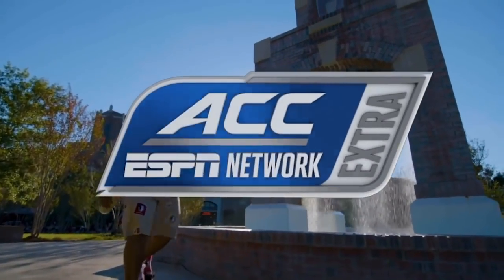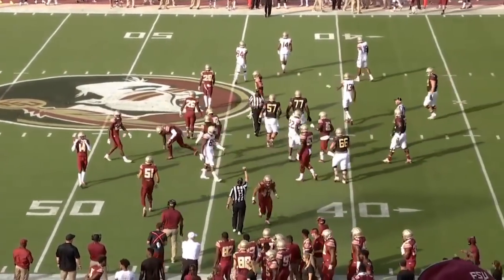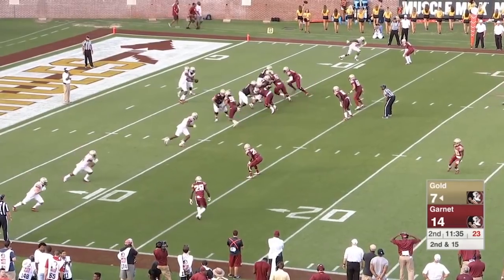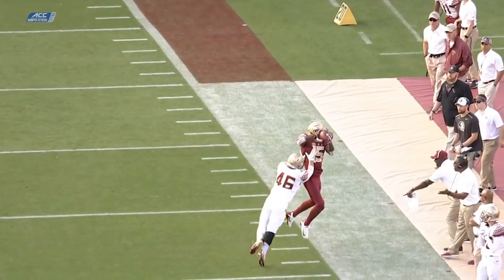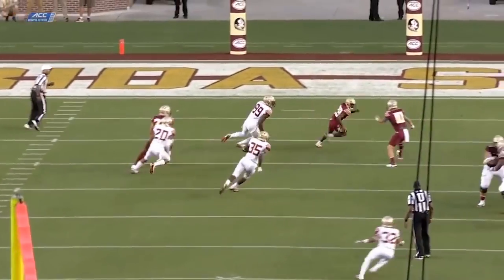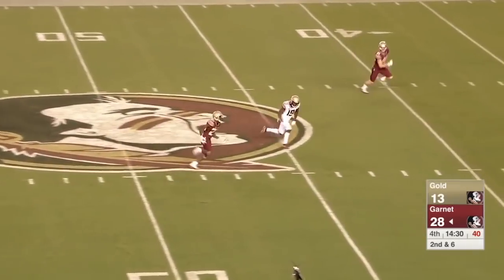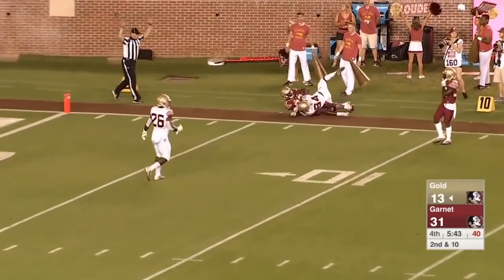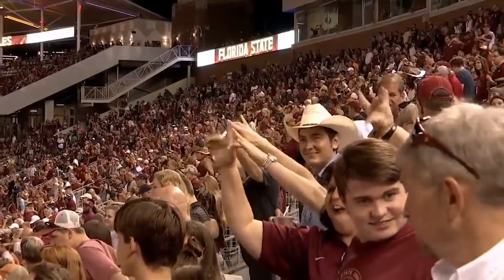2018 Florida State Spring Game (Full Game Highlights)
2018 Florida State Spring Game (Full Game Highlights)

This video is a telecast, broadcast, and production of ESPN
. I claim no ownership of this material, and do not profit from it in any way. This video is intended for historical and educational viewing purposes.